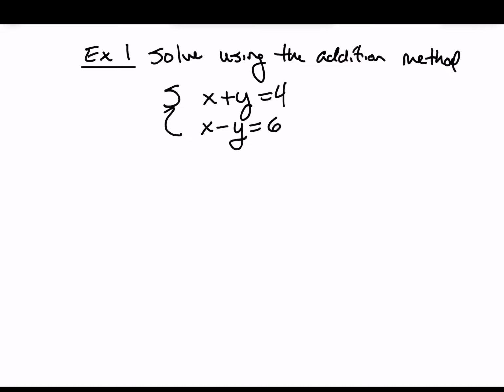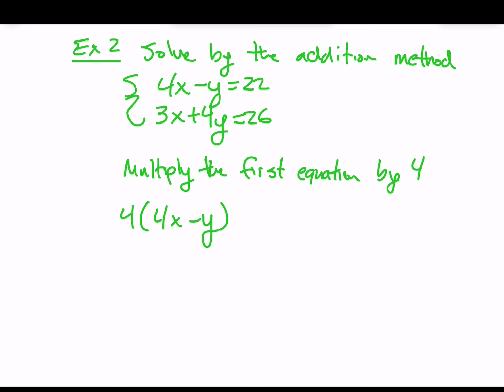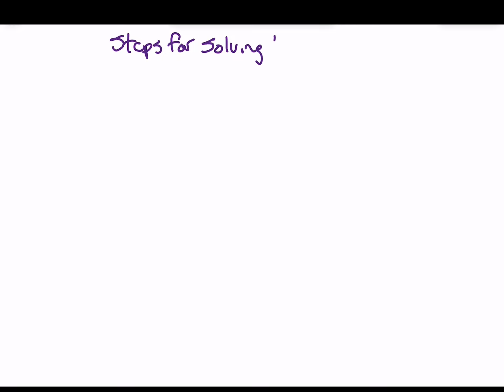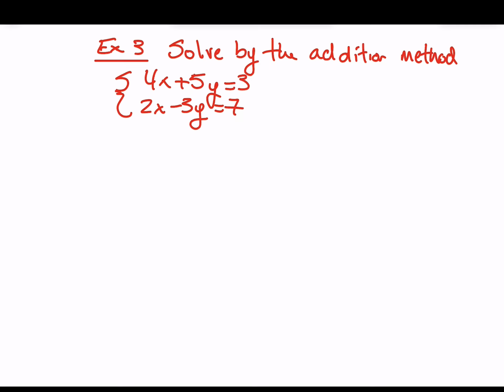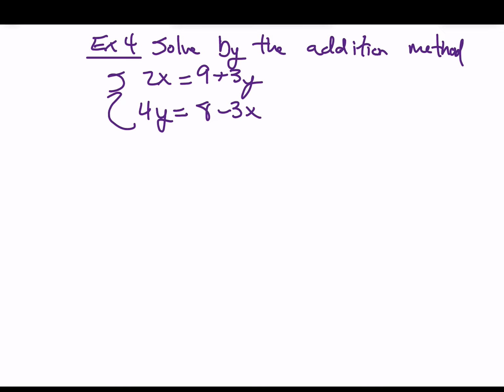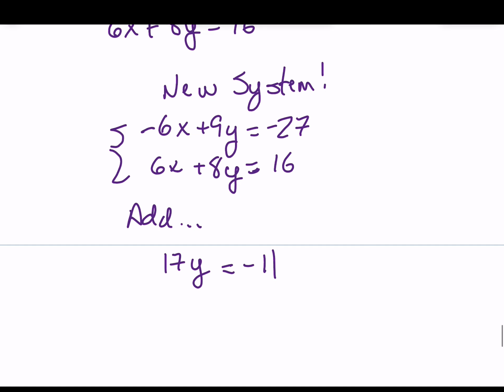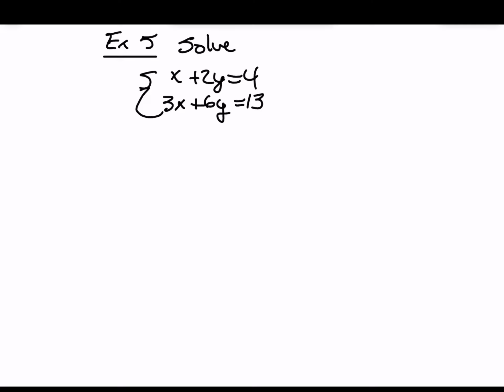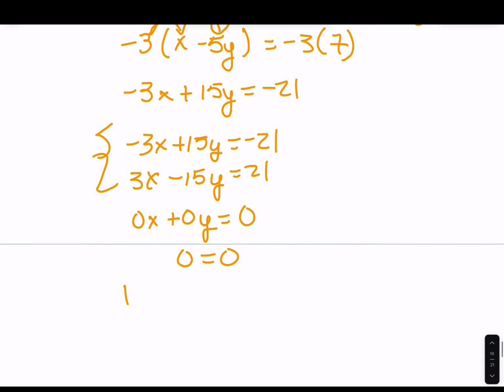4.3 Solving Systems of Linear Equations by the Addition Method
00:00 - Introduction and Topics Covered
00:36 - Additive Inverse Example
01:30 - Example #1 - Solving a System of Linear Equations Using the Addition Method
04:40 - Example #2 - Solving a System of Linear Equations Using the Addition Method When Multiplication is Needed
09:13 - Steps for Solving a System of Linear Equations by the Addition Method
13:21 - Example #3 - Solving a System of Linear Equations Using the Addition Method When Multiplication is Needed
17:21 - Example #4 - Solving a System of Linear Equations Using the Addition Method When Multiplication is Needed and the Equations are Not in Standard Form
25:32 - Example #5 - Solving a System of Linear Equations Using the Addition Method When the System is Inconsistent
28:10 - Example #6 - Solving a System of Linear Equations Using the Addition Method When the System has Infinitely Many Solutions